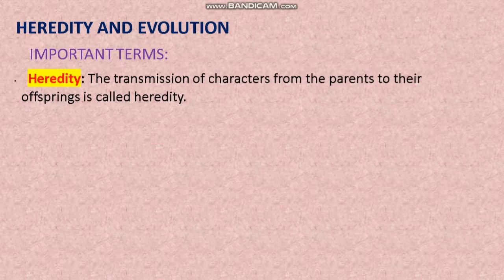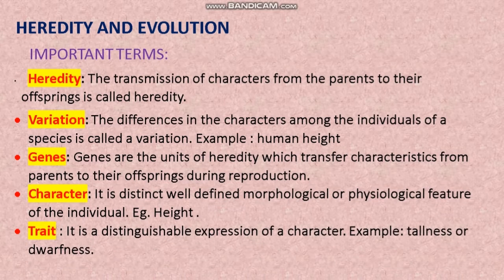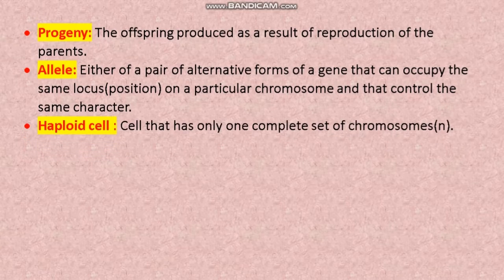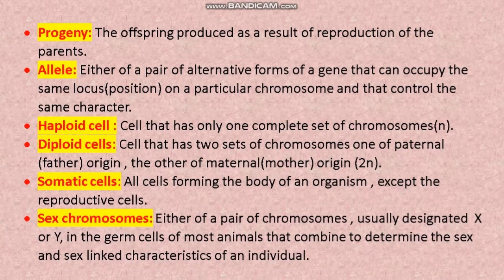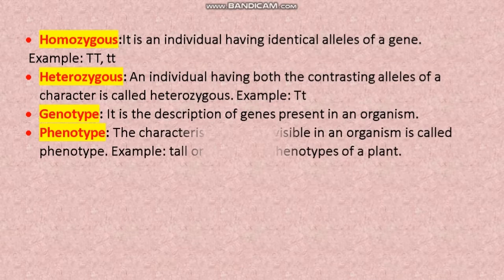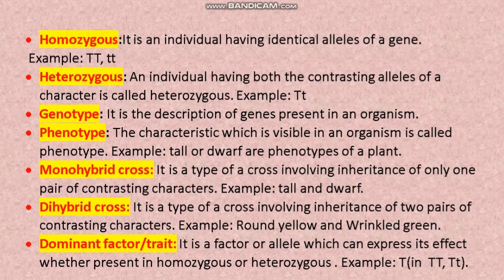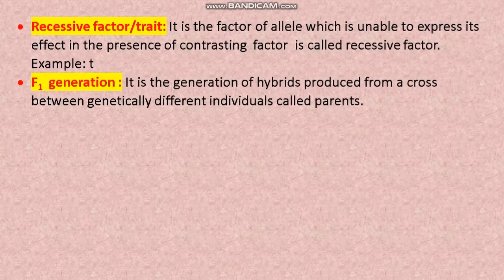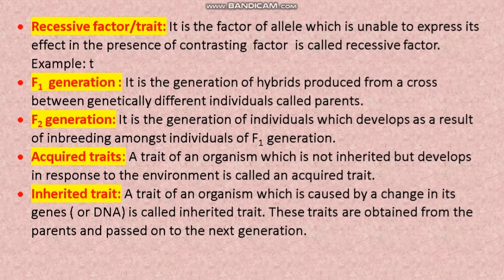HEREDITY AND EVOLUTION